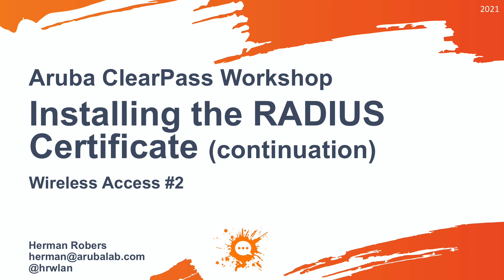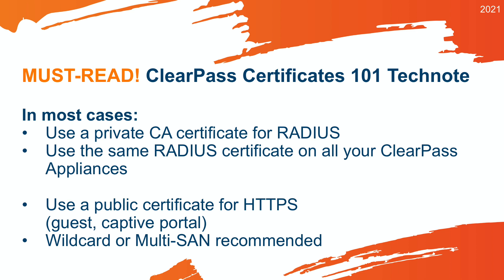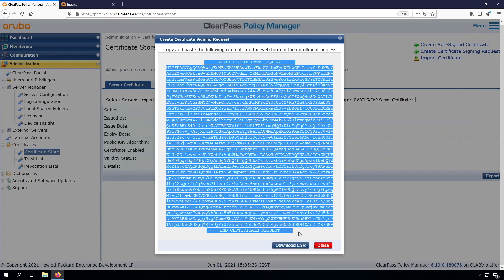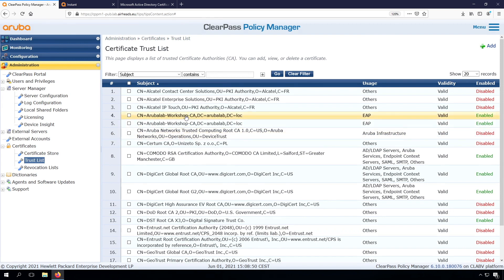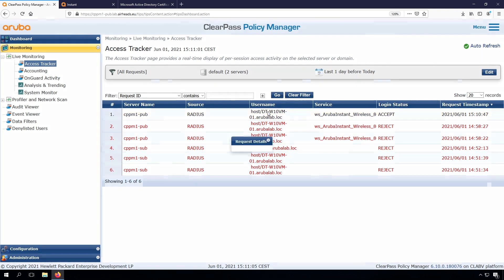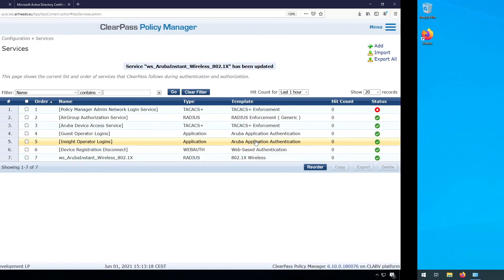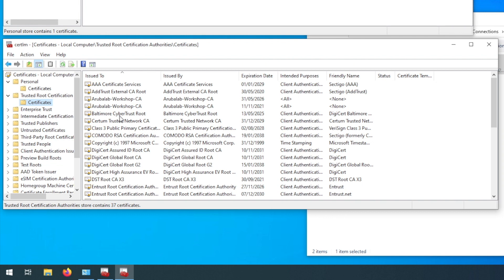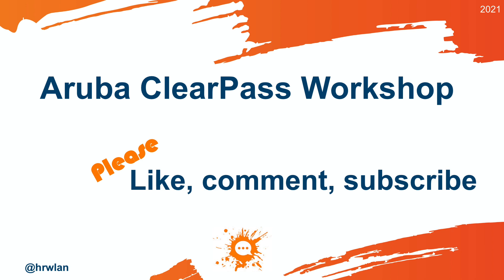HPE Aruba Networking ClearPass Workshop (2021) - Wireless Access #2 RADIUS - Basic part 2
The Instant AP is configured in the previous video, the client can see the SSID, but we saw the client does not trust the ClearPass RADIUS Certificate. In this video, I'll explain what certificate is needed, and demo how to request it from Active Directory Certificate Services. After we install the RADIUS certificate on ClearPass, we see the client will connect as expected.

⏰Timestamps:
00:00 Intro
00:10 Status Quo: unknown_ca message
00:50 Certificate guidelines: Private CA issued RADIUS EAP Certificate
02:30 Create CSR
03:40 Request certificate through ADCS
04:45 Import the private CA Root
05:25 Import RADIUS EAP Certificate
05:50 Export and import to the subscriber node
06:35 Connect the client & check Access Tracker
07:25 Change to user authentication
09:15 How did I get the client certificate enrolled?
11:30 Looking forward to the next video: Role-based access.